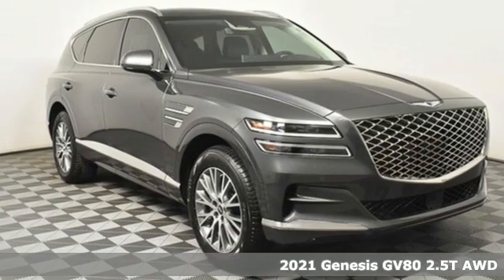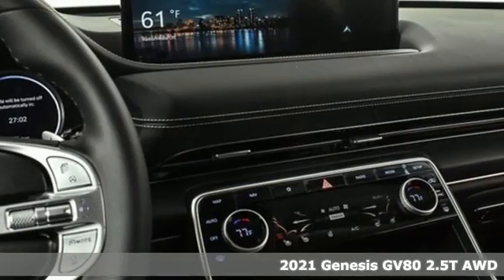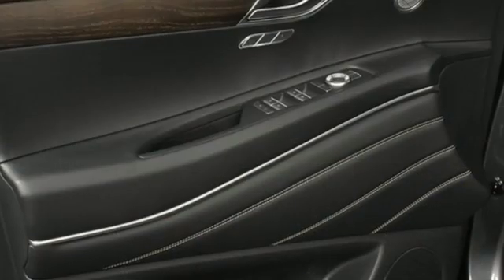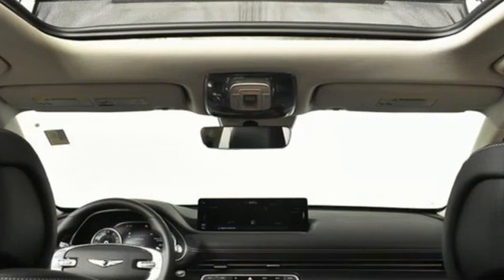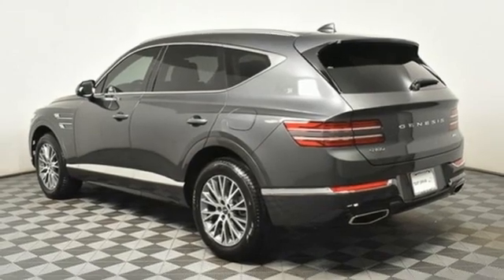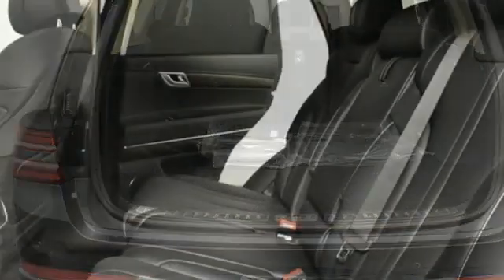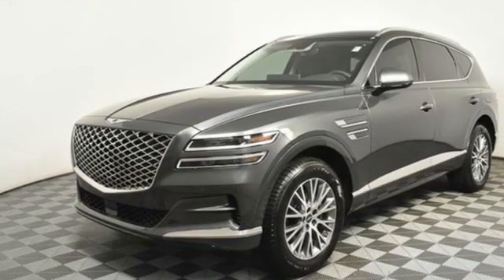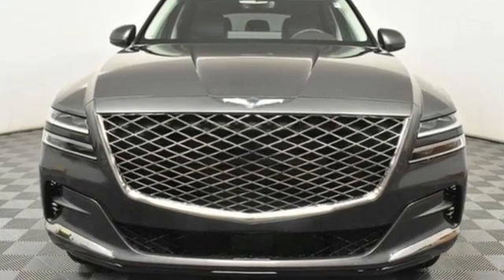New 2021 Genesis GV80 Atlanta Duluth, GA GV821040 - SOLD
Year: 2021
Make: Genesis
Model: GV80
Trim: 2.5T
Engine: 2.5L DOHC
Transmission: 8-Speed Automatic
Color: Gray
Interior: Black
Stock #: GV821040
VIN: KMUHBDSB9MU036168
2021 GV80 AWD 2.5Tbrbr[Why buy from Genesis of Atlanta?]br*Lifetime Powertrain Coverage at no additional fee on every new Genesis purchased or leased at Genesis of Atlanta.br*The Jim Ellis Automotive Group is Atlanta's Consumer Choice Award Winning Automotive Retailer for the past 15 consecutive years.br*Jim Ellis Expressway: Purchase online, any time.br*The Jim Ellis Automotive Group was founded locally in 1971 and remains family owned and operated.br*Dealer Fee is included in sale price.brbr[AMERICA'S BEST WARRANTY] br*5-year/60,000-mile New Vehicle Warranty br*10-year/100,000-mile Powertrain Warrantybr*7-year/Unlimited-mile Anti-Perforation Warrantybr*5-year/Unlimited-mile Roadside Assistance brbr[ADVANCED SAFTEY TECHNOLOGY]br*10 Airbags including front Center Airbagbr*Smart Cruise Control with Stop & Gobr*Forward Collison-Avoidance Assistbr*w/Pedestrian & Cyclist, Lane Oncomingbr*Junction Turning. Junction Crossingbr*Lane side, and Evasive Steering Assistbr*Highway Driving Assist IIbr*Driver Attention Warningbr*Lane Keeping Assistbr*Lane Following Assistbr*Rear Cross Traffic Collision-Avoidance Assistbr*Blind-Spot Collision-Avoidance Assistbr*Safe Exit Assist/ Rear Occupant Alertbr*Rain-Sensing Wipersbr*Parking Distance Warning (Front & Rear)brbr[POWERTRAIN TECHNOLOGY}br*2.5L I4 T-GDI (300 HP / 311 LB a€“FT)br*8- speed Automatic Transmissionbr*Drive Mode Selectbr*Self-Leveling Rear Suspension.brbr[COMFORT & CONVENIENCE]br*19 inch Alloy Wheelsbr*LED Quad Headlightsbr*LED Rear Combination Lampsbr*Panoramic Sunroofbr*High Beam Assistbr*Power-Folding Outside Mirrorsbr*Leatherette Seating Surfacesbr*12 Power Front Seatsbr*Heated and Ventilated Front Seatsbr*Heated Steering Wheelbr*Matte Finish Wood Trimbr*Leatherette wrapped/stitched Upper Inst. Panelbr* Manual Rear Side Shadesbr*Adjustable Interior Ambient Lightingbr*Power Hands-free Smart Trunk w/ Auto Open.br*Power Tilt and telescopic Steering Wheelbr*Rearview Camera w/Dynamic Guidelinesbr*EC inside mirror with Homelinkbr*Dual Front & Dual Rear USB Ports.br*Premium Navigation with 14,5'' HD Screenbr*Apple CarPlay & Android Autobr*AM/FM/XM Radio/HD Radio with 12 speakersbr*Genesis Digital Keybr*Wireless Device ChargerbrbrbrAdditional Standard Featuresbr*Carpeted Floor Matsbr*Cargo Netbrbrbr[Dealer Installed Equipment $990]br*3M Paint & Fabric Protection $495br* All Window Ceramic Tint $495br*Lifetime Powertrain Coverage $0br

Address:
5785 Peachtree Ind Blvd